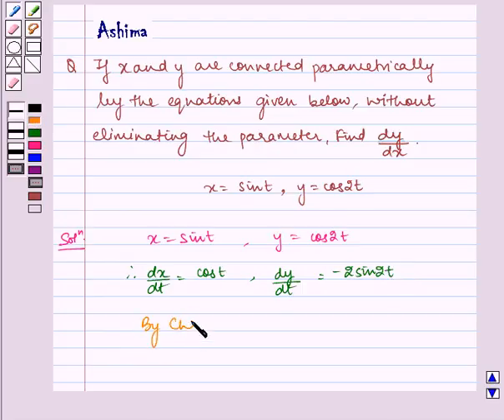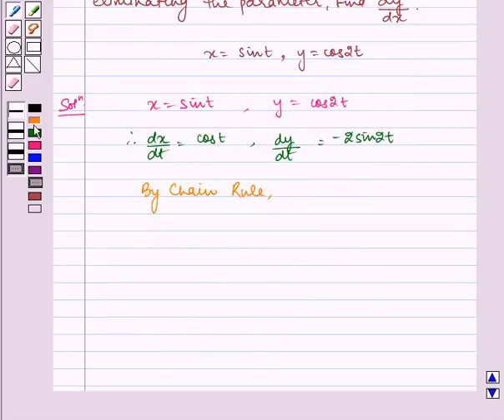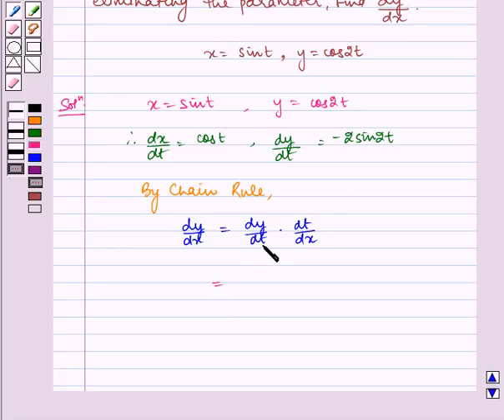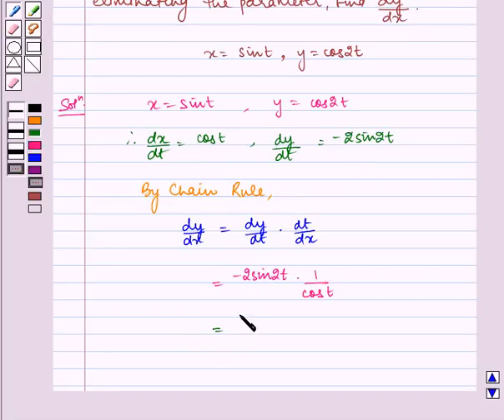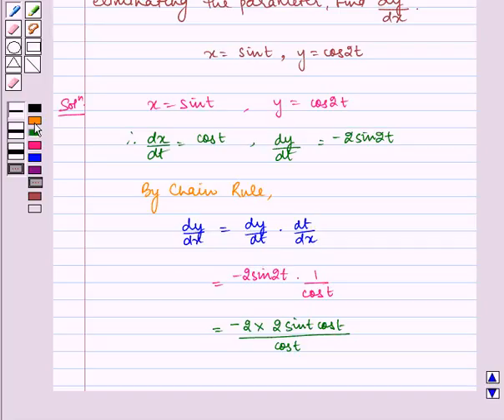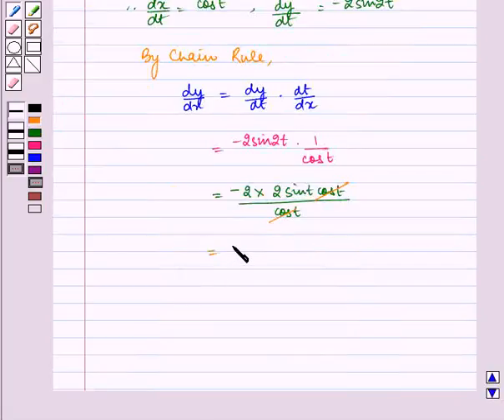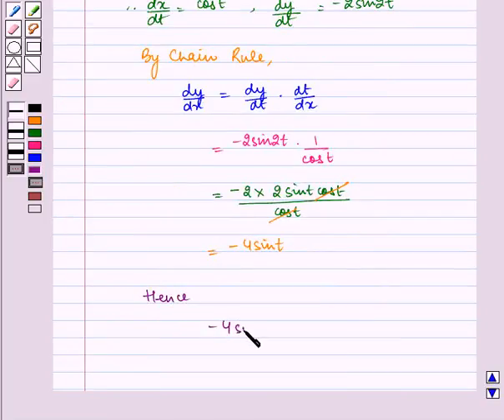Maths XII NCERT 2007 5 5 6 3